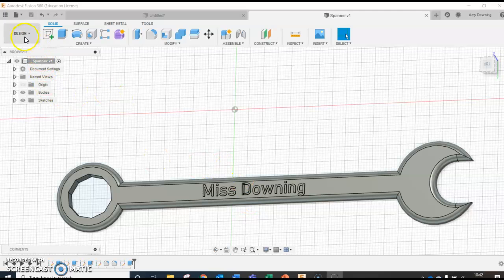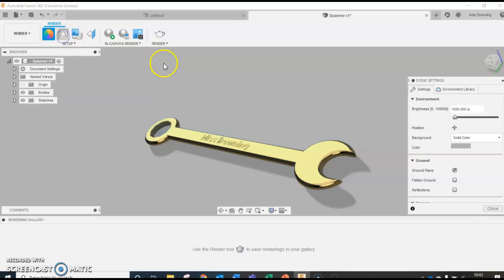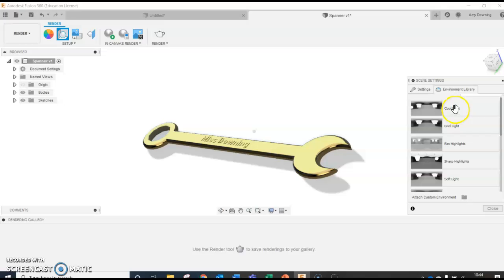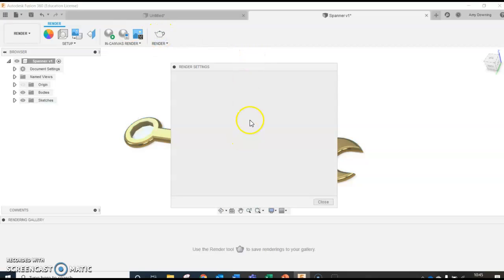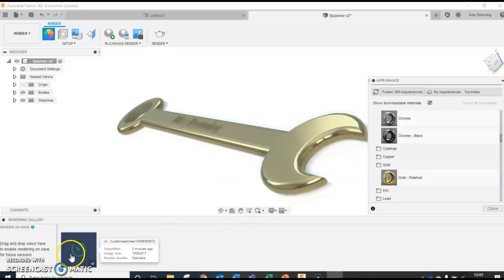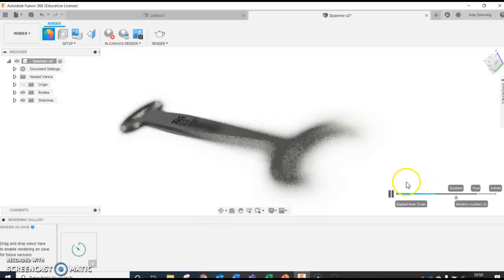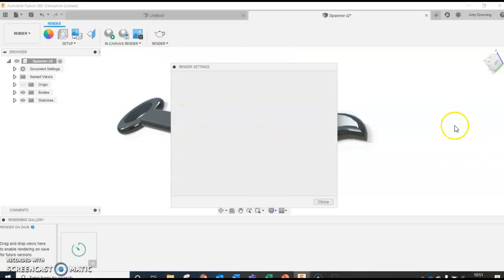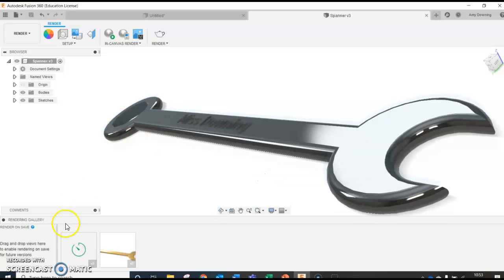Fusion 360 - Rendering and lighting